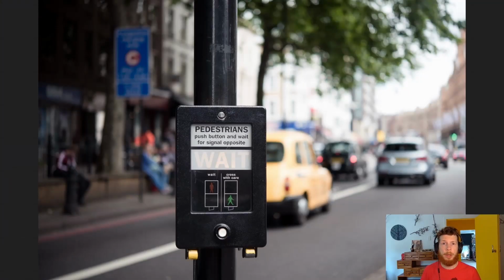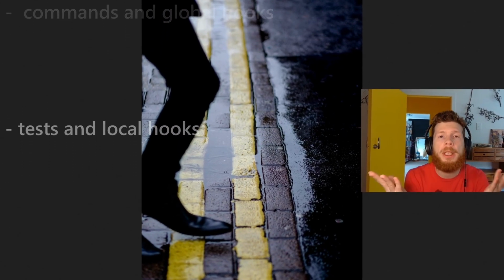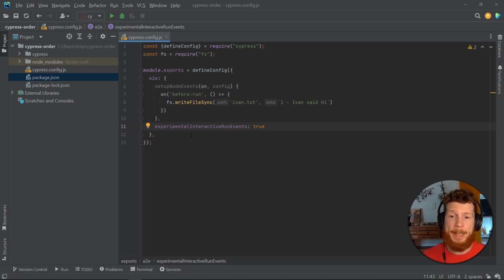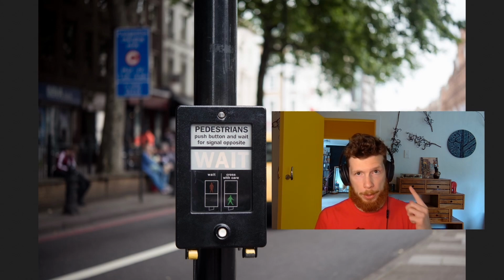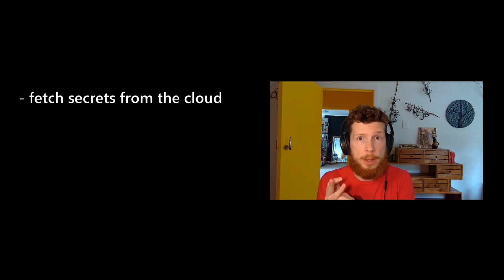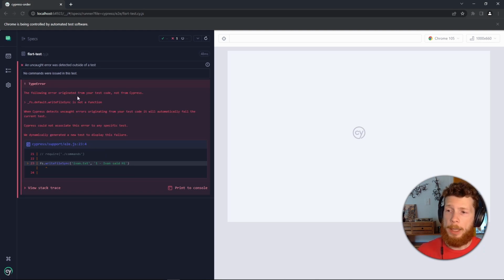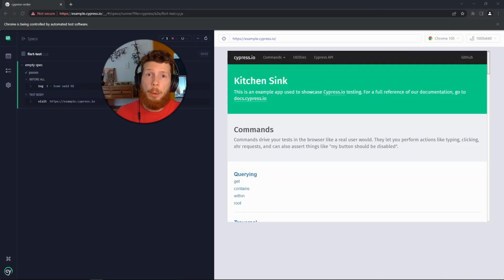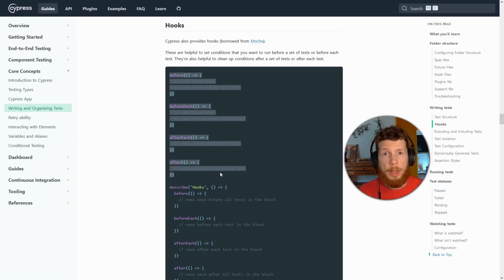Understanding Cypress. Order of events for hooks and plugins.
This cypress.io tutorial explains, in a simple and visual manner, what happens when the framework starts and when the tests are being run.

We explore how the global hooks from e2e.js file are registered and executed, and how local hooks inside the tests work.
We demo the "before" (aka "beforeAll"), "beforeEach", "afterEach", and "after" (aka "afterAll) hooks.

We will also:
- learn how plugins give you an "unlimited power" by giving you access to Javascript/NodeJS code execution.
- add a little plugin that runs before everything and says "Hello!" ;)

Timeline
0:00 - traffic light
1:05 - what runs first?
3:20 - e2e.js
4:54 - hooks order